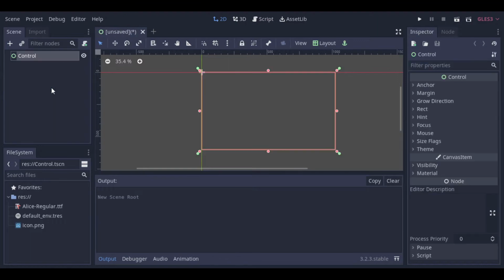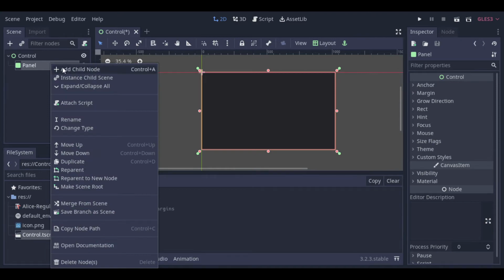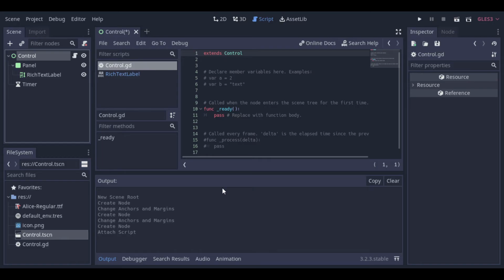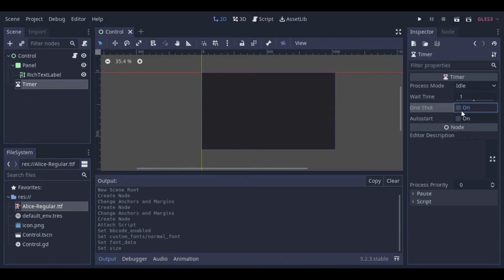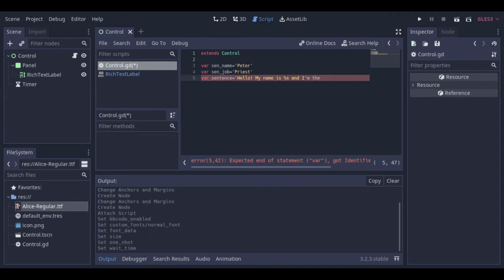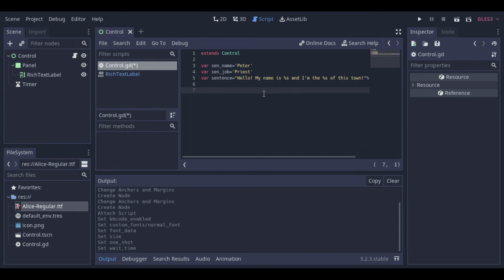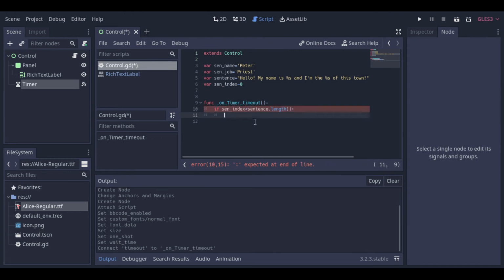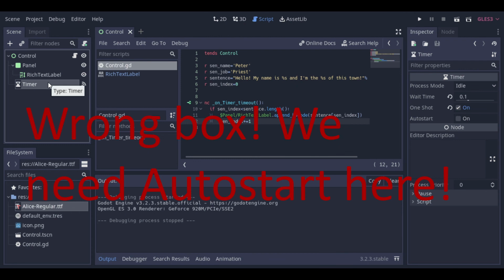Making a simple dialog box in Godot!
Hi! In this vídeo we will see how to create a simple speech box in Godot.